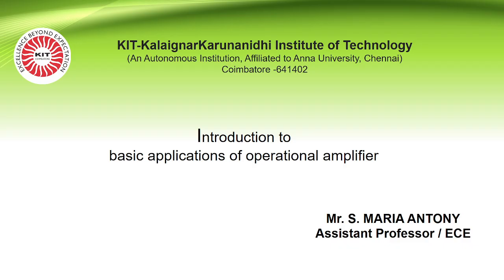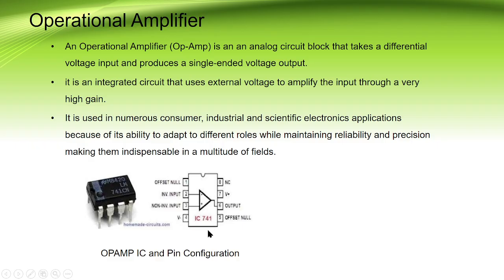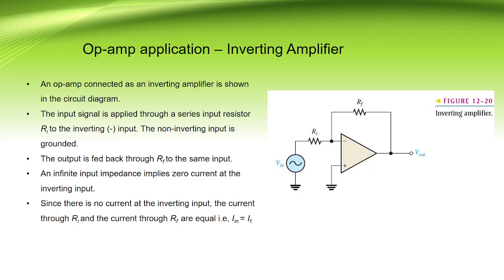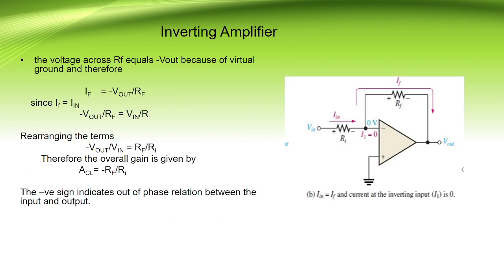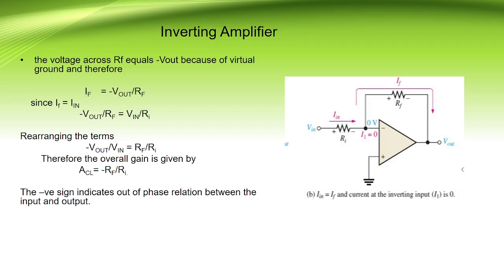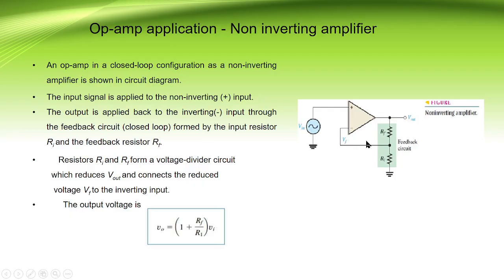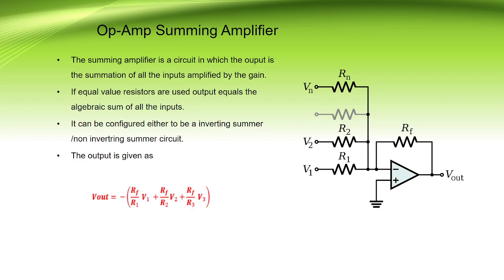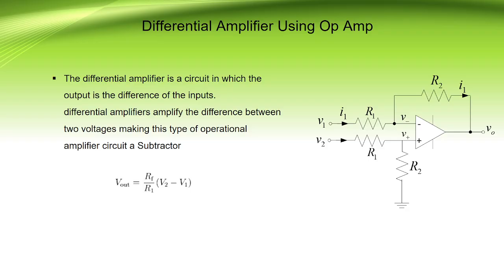Introduction to basic Applications of operational Amplifier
This lecture gives an Introduction to basic Applications of operational Amplifier